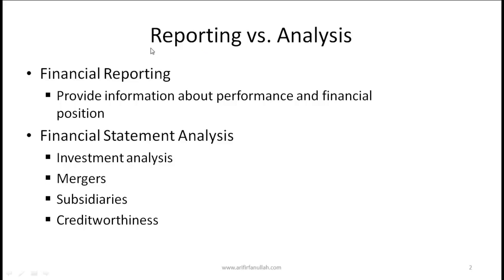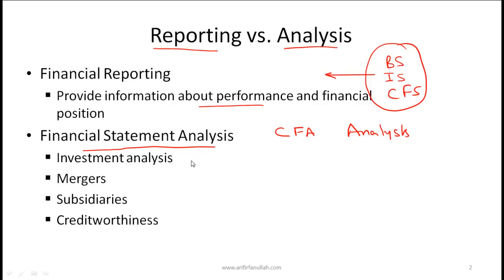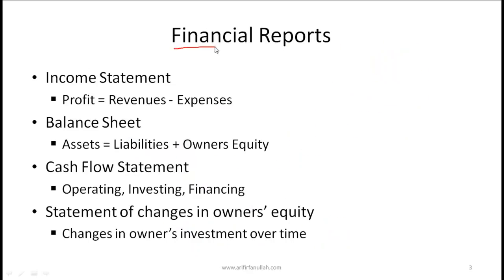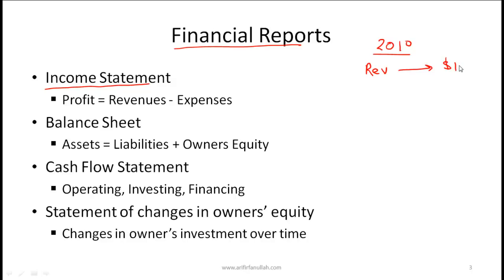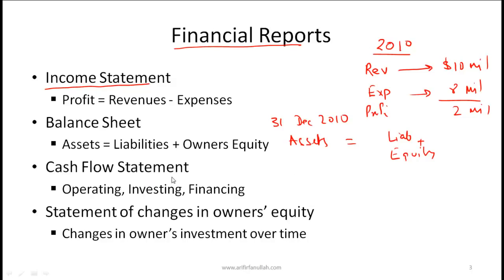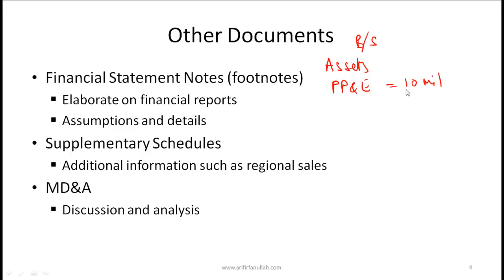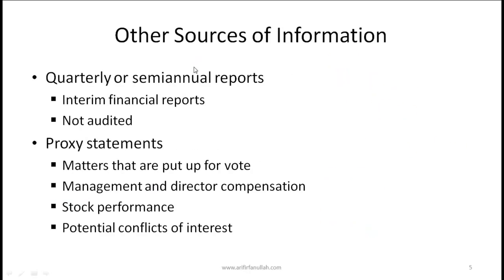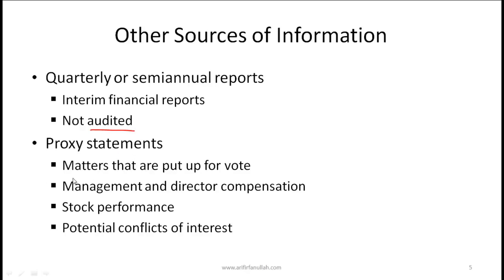CFA Level I Financial Statement Analysis Introduction Video Lecture by Mr. Arif Irfanullah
This CFA Level I video covers concepts related to:

• Financial Reporting
• Financial Statement Analysis
• Financial Reports
• Other Sources of Information
• Audit and Internal Controls
• Financial Statement Analysis Framework